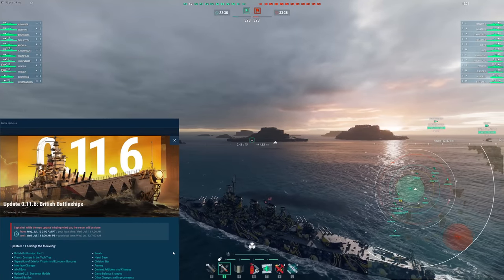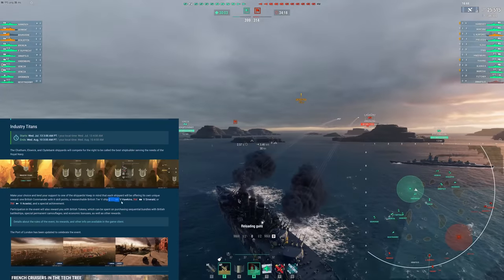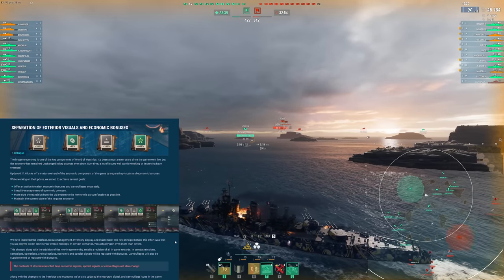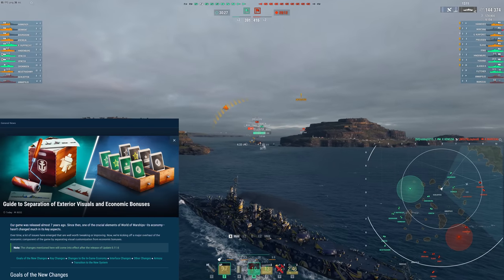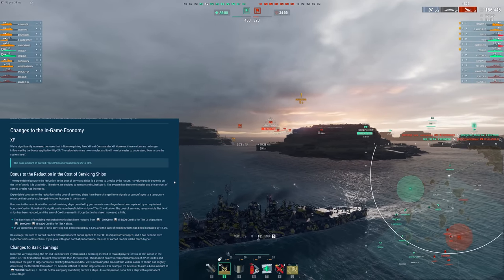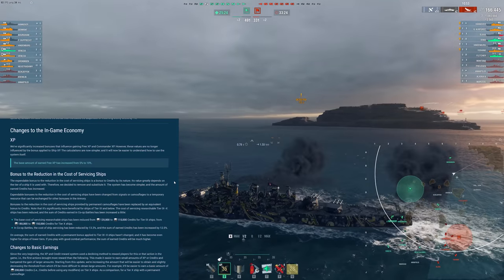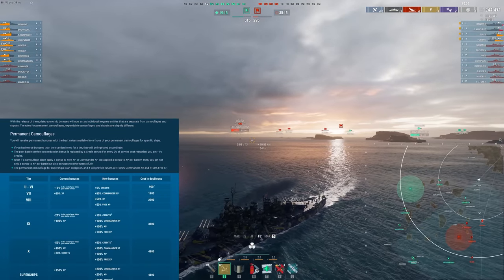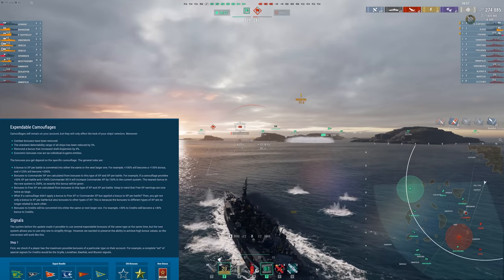Everything You Need To Know About Update 11.6